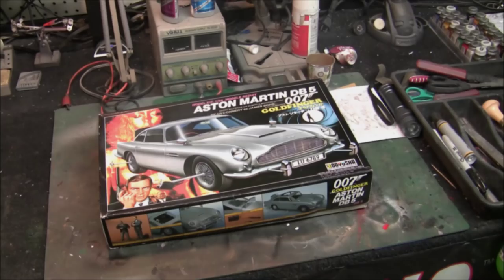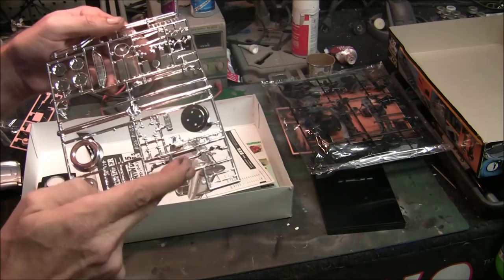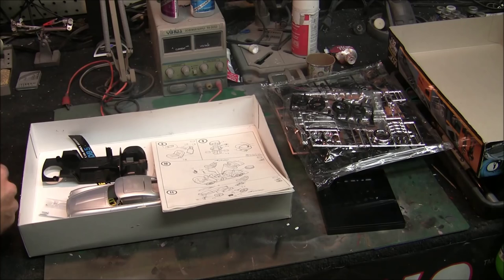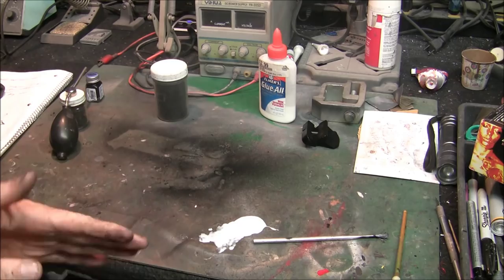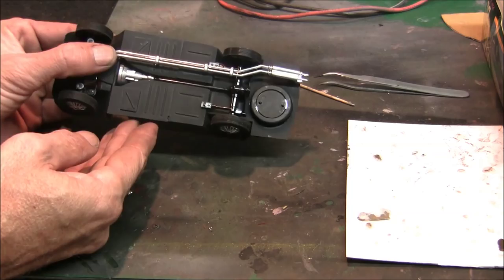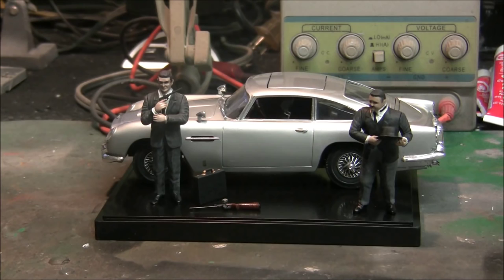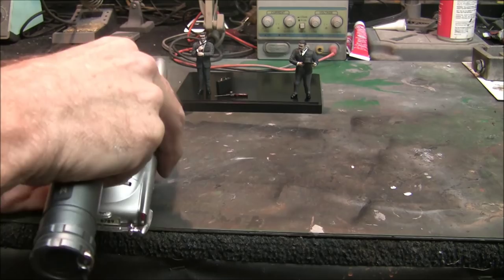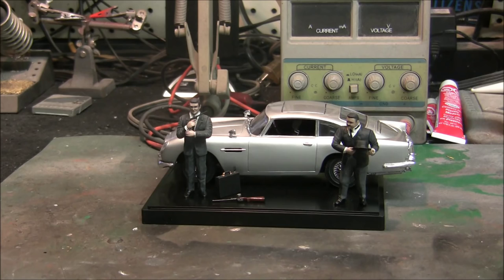James Bond 007 Goldfinger Aston Martin 1:24th Scale Model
This video shows an open box kit review and buildup of the Doyusha 1:24th scale 007 Goldfinger Astin Martin DB 5 with the included James Bond & Odd Job figure set.